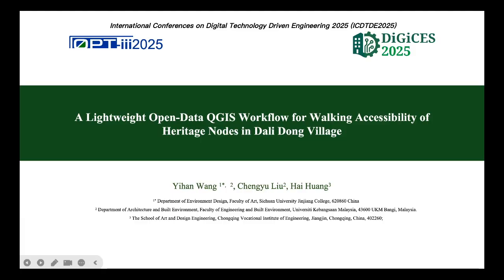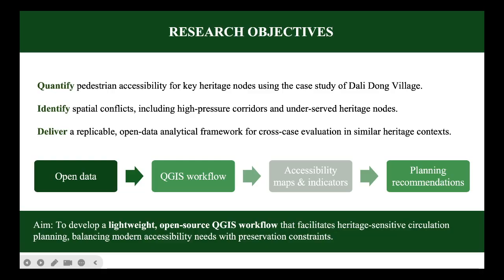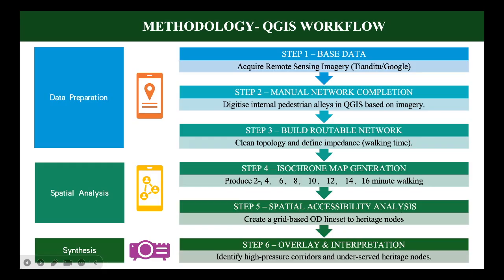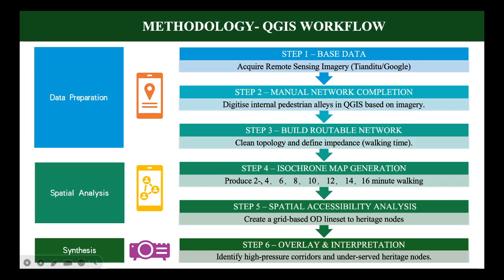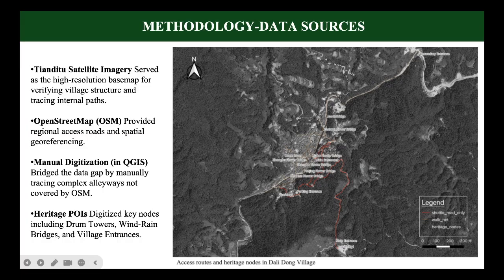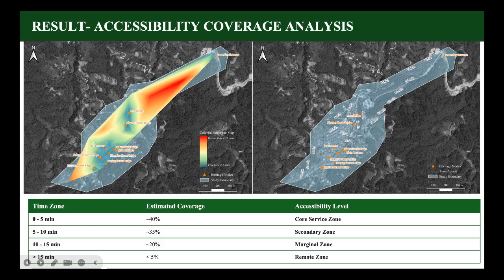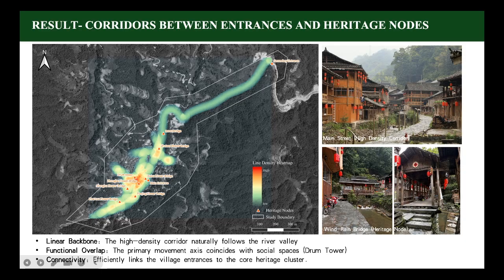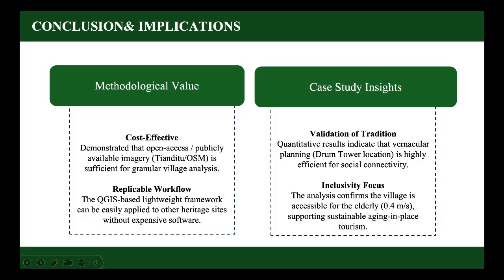ICDTDE2025 – 408 – A Lightweight Open-Data QGIS Workflow for Walking Accessibility of Heritage Nodes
Title:
A Lightweight Open-Data QGIS Workflow for Walking Accessibility of Heritage Nodes in Dali Dong Village

Authors:
Yihan Wang, Chengyu Liu, Hai Huang

Session:
ICDTDE-TS13 – Sustainable Systems, Infrastructure, and Digital Innovation